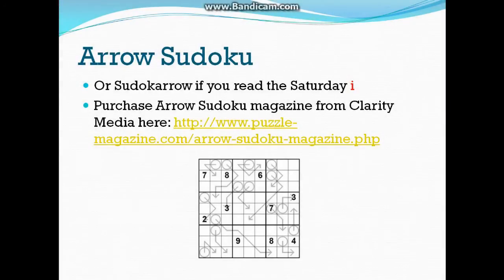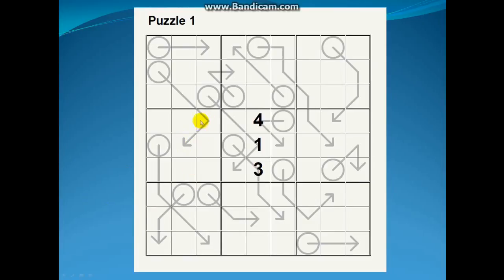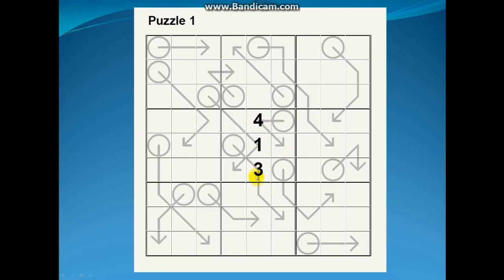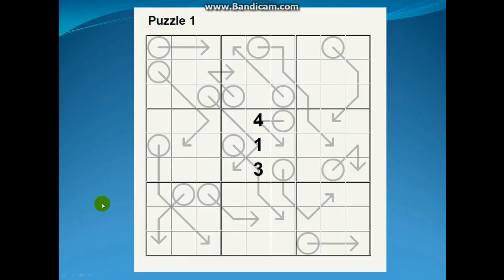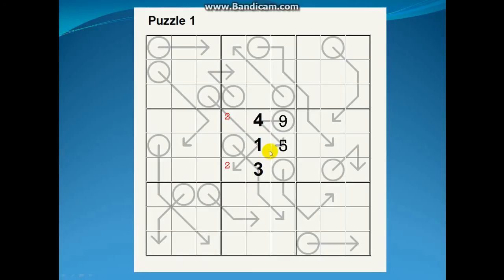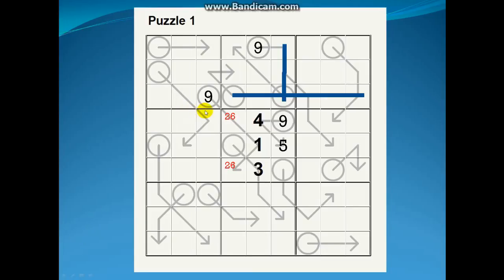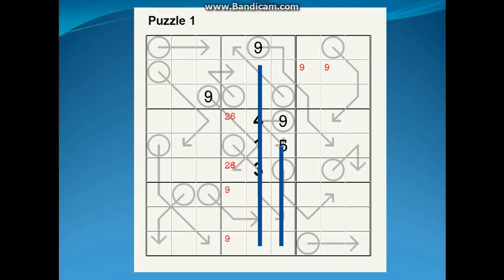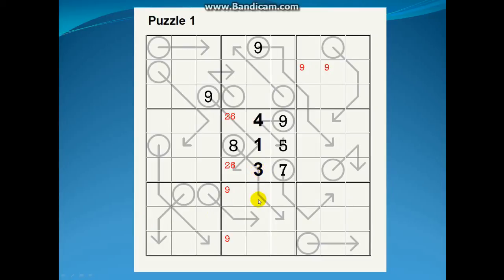Sudokarrow (Arrow Sudoku)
A partial solution to an arrow sudoku puzzle.